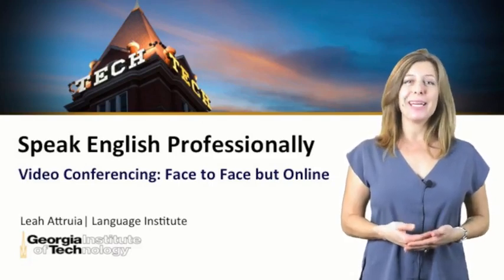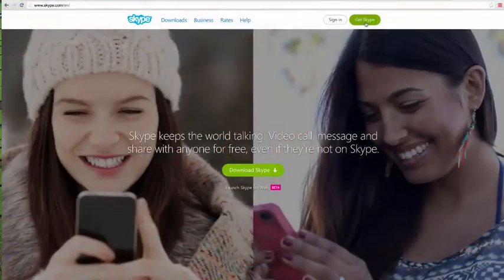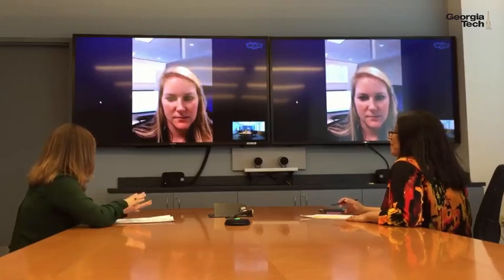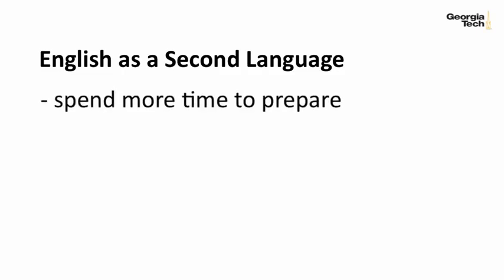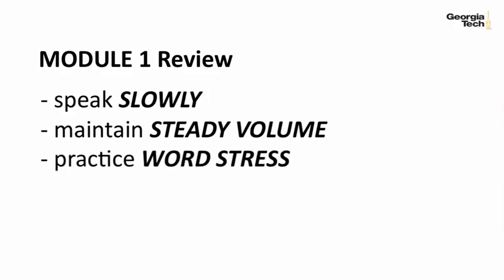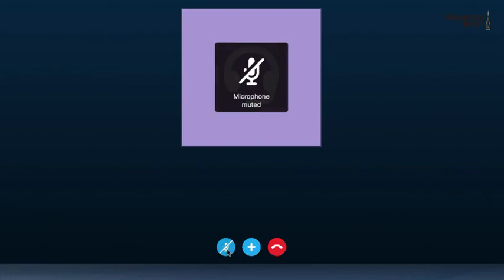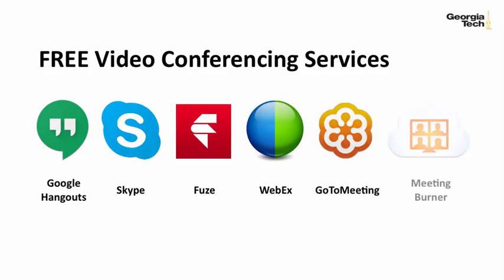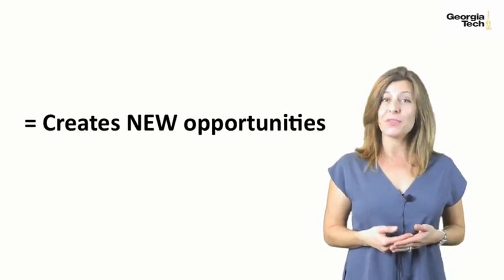Basics of Meeting Online